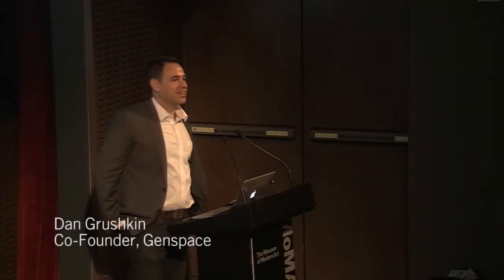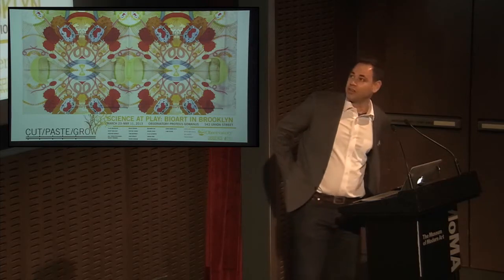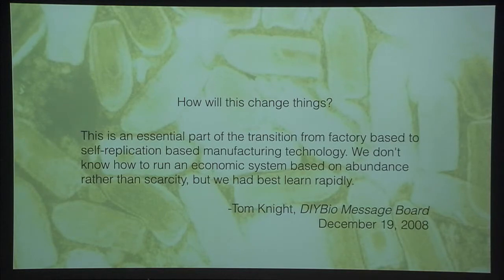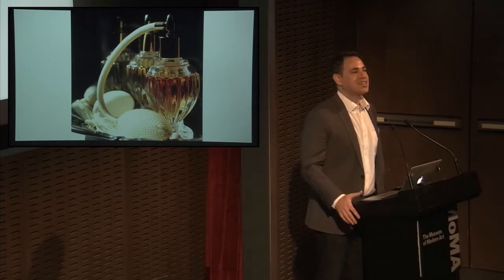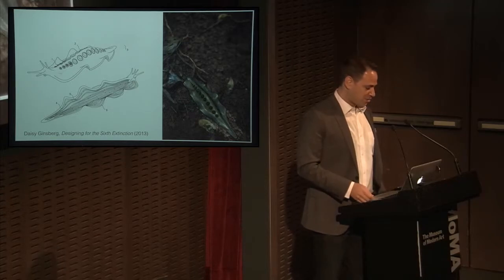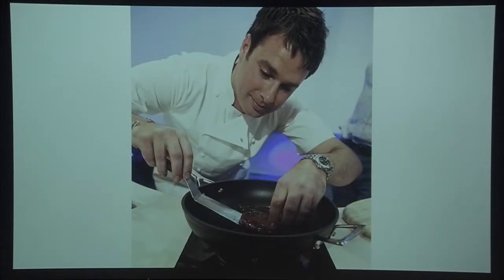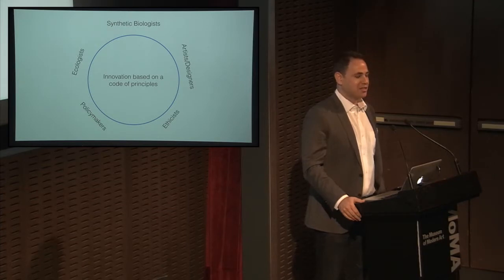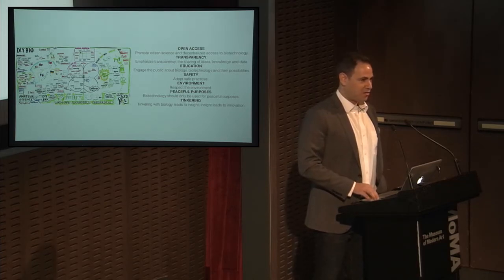Synthetic Aesthetics: Dan Grushkin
Founder of Genspace Dan Grushkin talks about citizen scientists and doing synthetic biology experiments in his Brooklyn living room.

Synthetic Aesthetics: New Frontiers in Contemporary Design, a symposium held at MoMA on October 28, 2014, explored the intersections between synthetic biology and design. The event was moderated by Paola Antonelli, Director of R&D and Senior Curator, Department of Architecture and Design, MoMA.